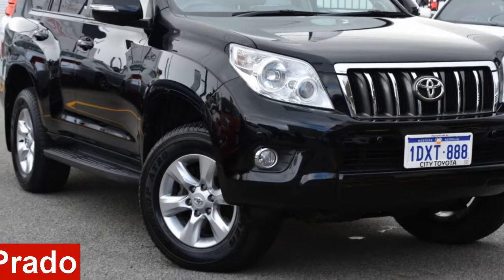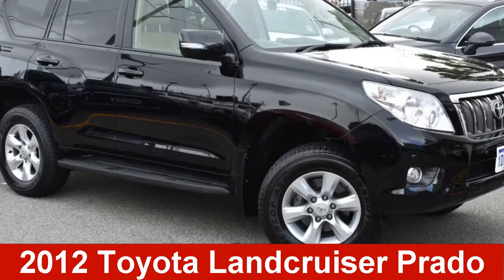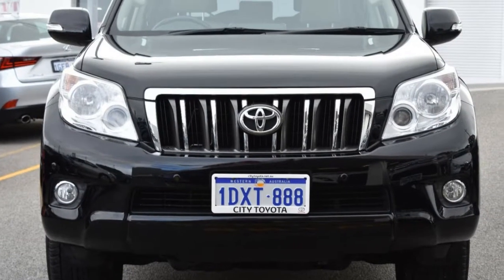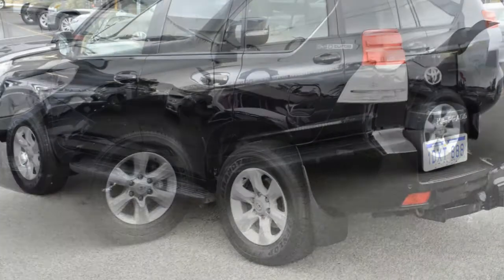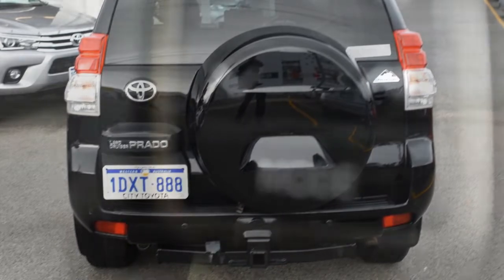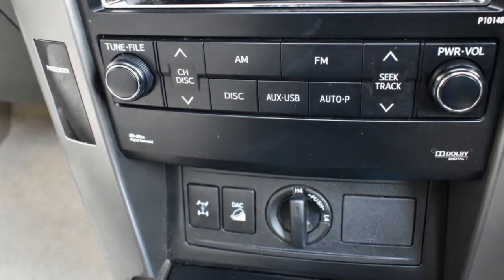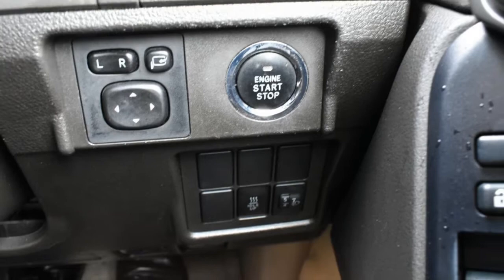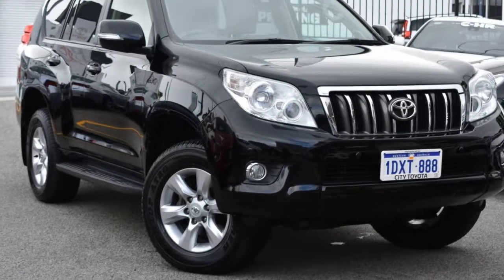2012 Toyota Landcruiser Prado KDJ150R Altitude Ebony 5 Speed Sports Automatic Wagon